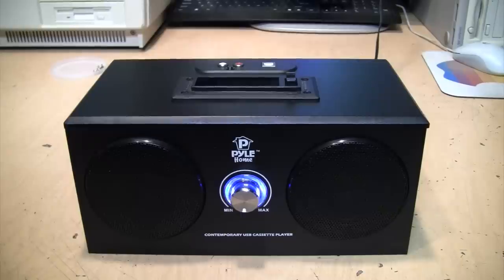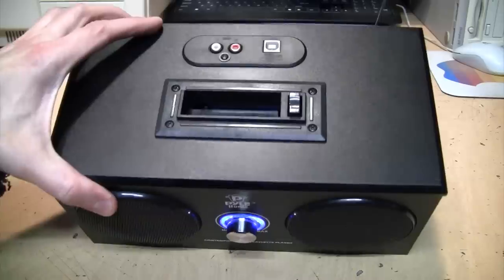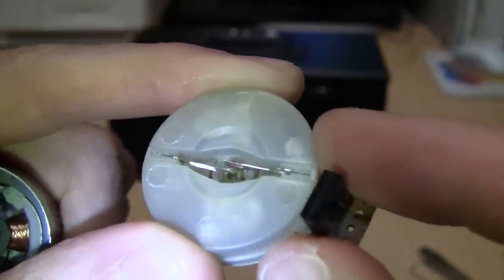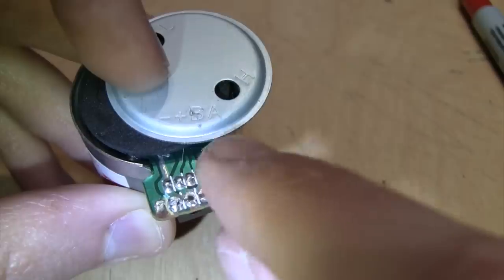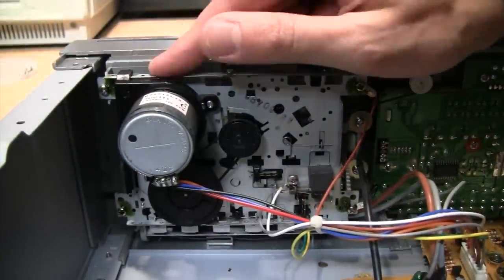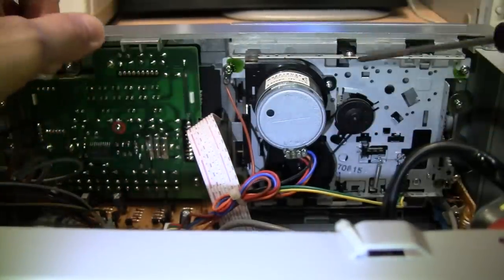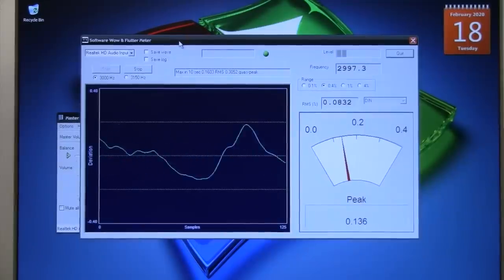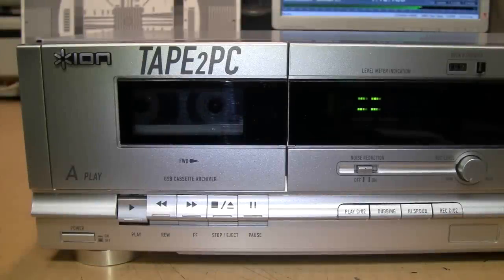How to improve your turntable or cassette deck with just 1 drop of oil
Many inexpensive turntables and cassette decks have noisy motors, causing a buzzing sound and increased wow & flutter. Carefully opening up the motor and adding just one drop of oil is all it takes to make the motor smooth and silent and improve its performance.